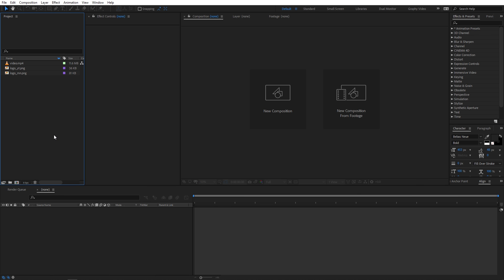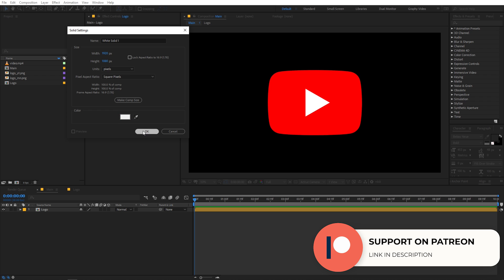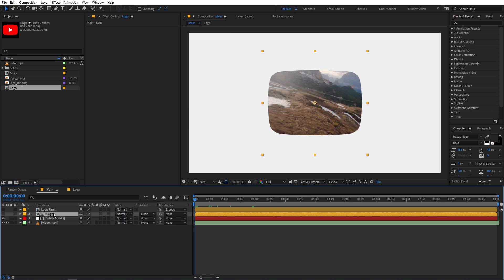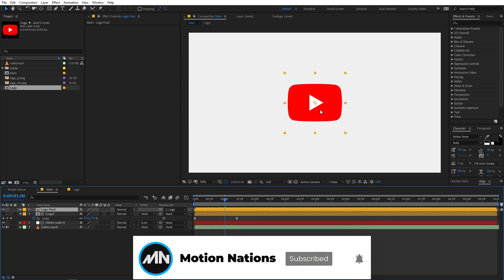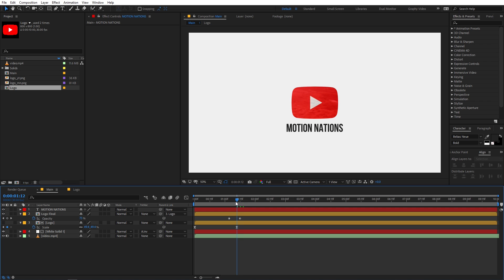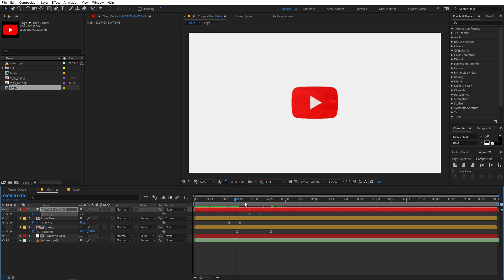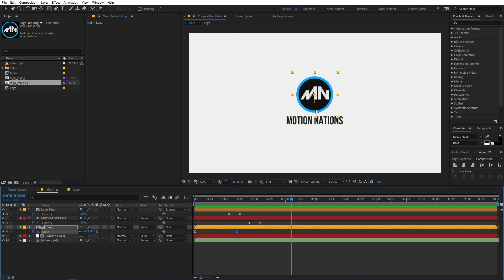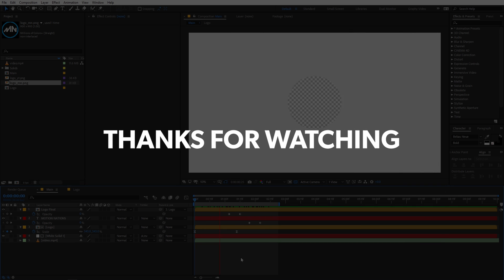2020 YouTube Channel Logo Reveal Animation in After Effects - After Effects Tutorial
In this video, you will learn how to make a YouTube Channel Logo Reveal Animation Tutorial in After Effects. This is a very easy method to create a logo reveal animation which can be customized to any logo and can be used in YouTube videos or in business videos.

Motion Nations